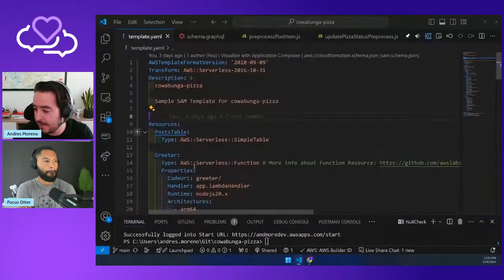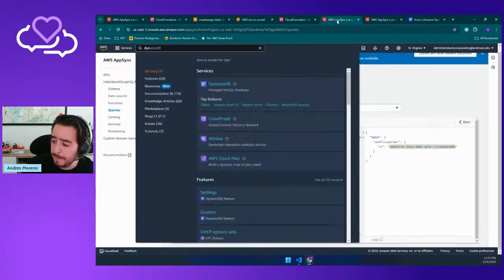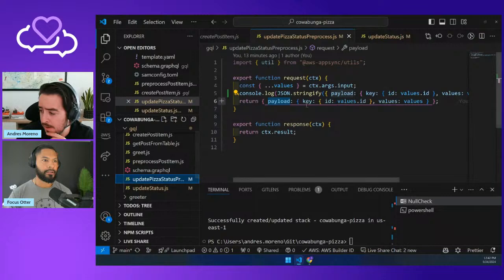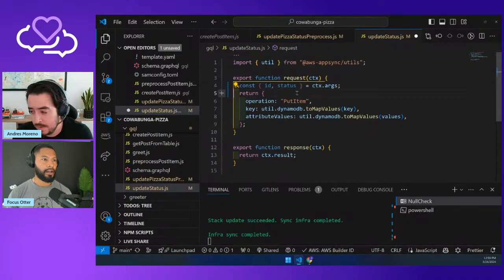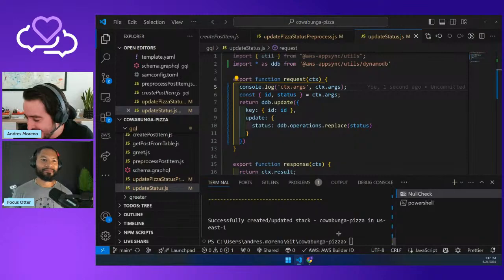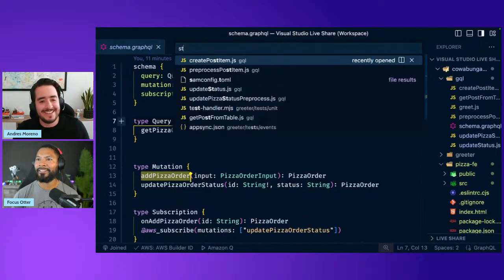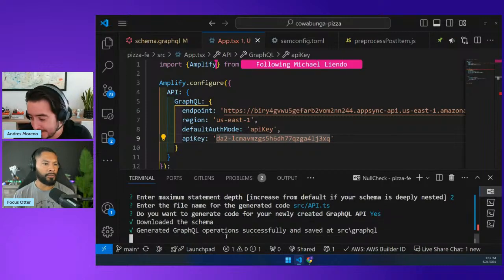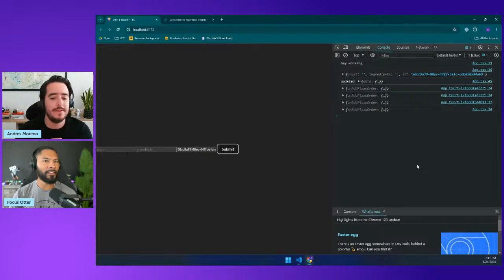GraphQL Shell Shock - A Ninja Turtles Pizza Quest Part 2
Michael joins the adventure to continue building Cowabunga Pizza. Let's take a deeper dive into AppSync and have some fun!